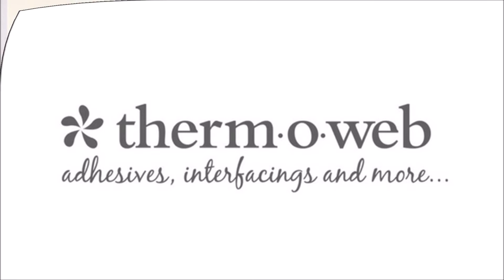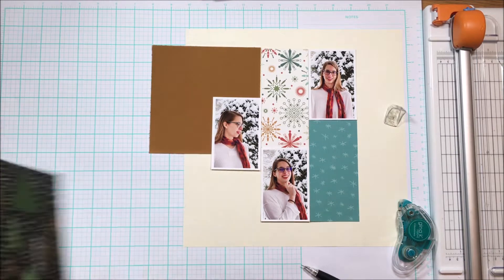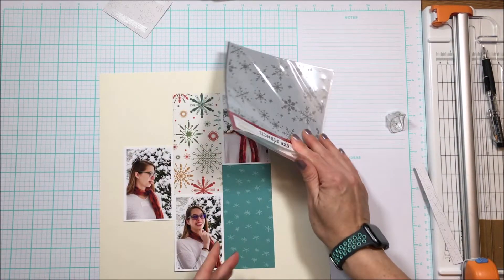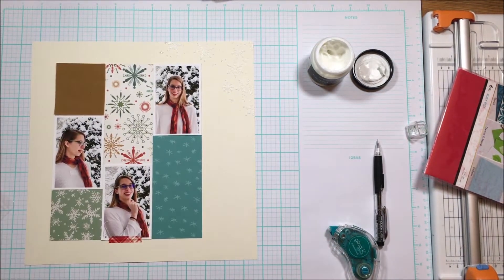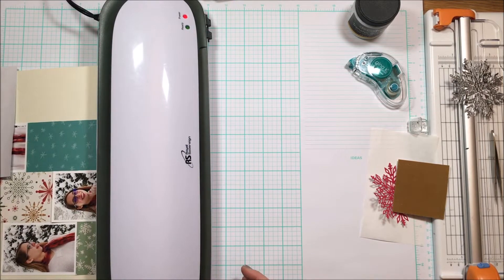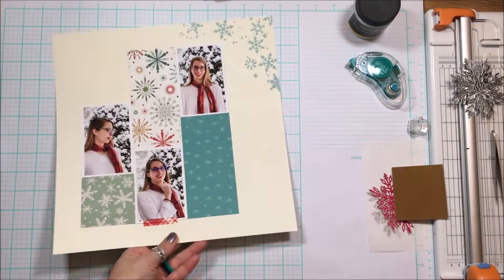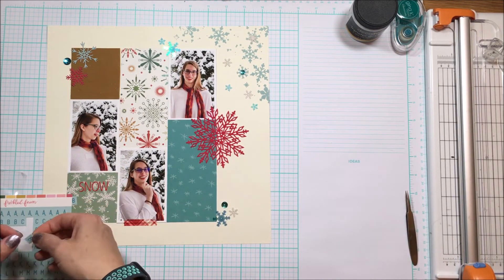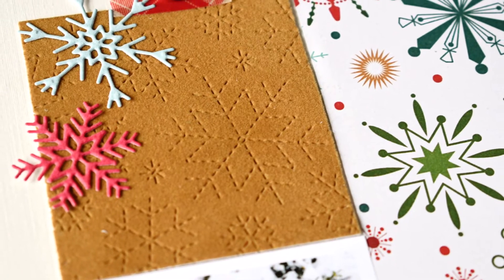3 Ways to Use Deco Foil Flock for a Snowy Scrapbook Layout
Hiya ThermOWeb fans! Suzanna here on this snowy day here in Central Virginia with a snowy layout for you!

We hadn’t had any snow here until today so this layout was created using pictures from last year. My daughter’s version of snow; posing for pictures that Mum requests that involve little to no interaction with the stuff at all! LOL! Doesn’t the DecoFoil flock look stunning with these photos? We have flock 3 ways; debossed, die-cut, and transferred through a stencil.

ThermOWeb Supplies;

Deco Foil Flock – Blue Sky, Ruby Red, Tuscan Gold
Easy-Cut Adhesive Sheets
Sticky Dots
Gina K. Designs Permanent Adhesive Dot Runner, 30 ft., Clear
iCraft Ultra Bond Permanent Dries Clear Adhesive, 2 fl oz
iCraft Metal Tips for iCraft Adhesive bottles (2pk)
Zots Clear Adhesive Dots Roll 325 count, Bling
DecoFoil Transfer Gel DUO